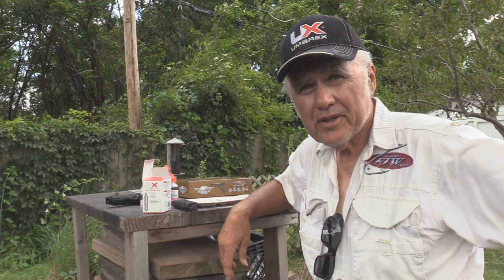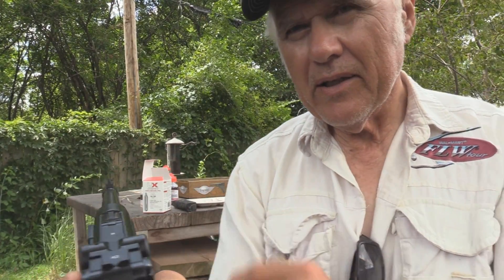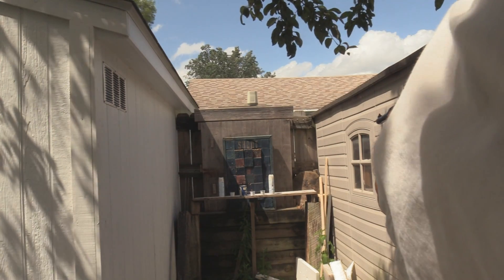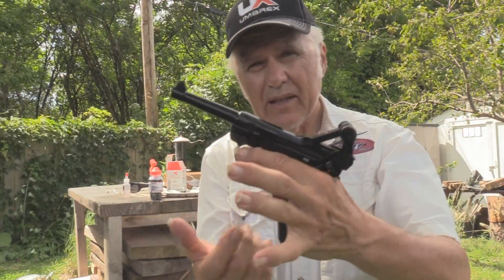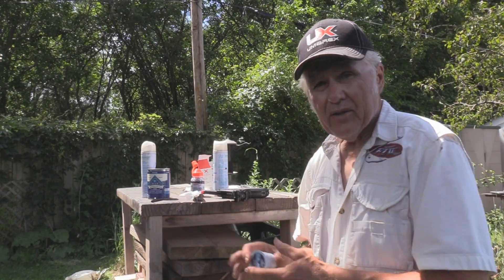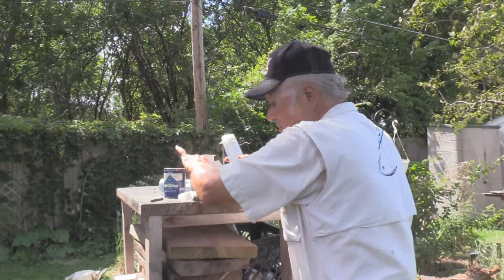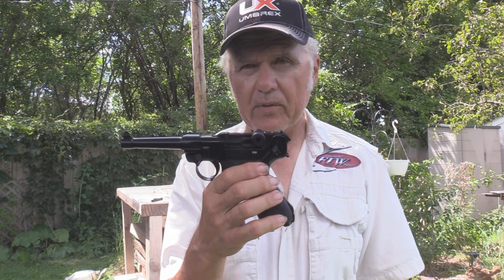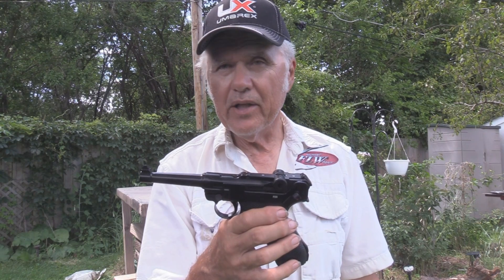Umarex Legend Series P08 First Firing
This part 3 of the Umarex Legend Series P08 review. It is the first firing of the famous WWII Luger.